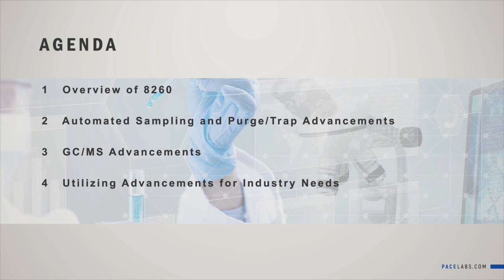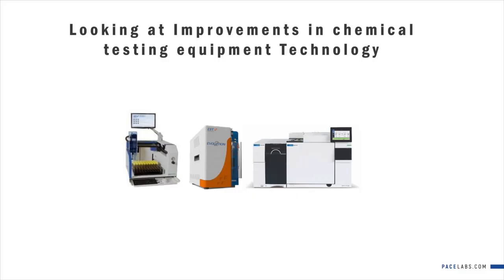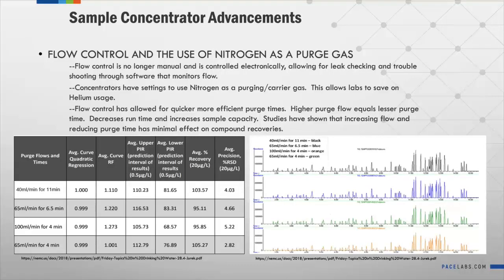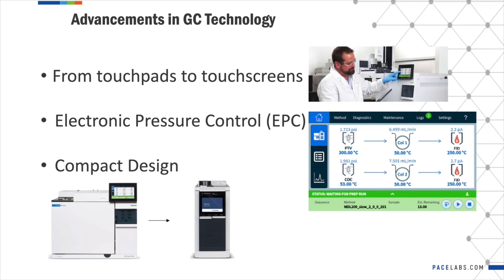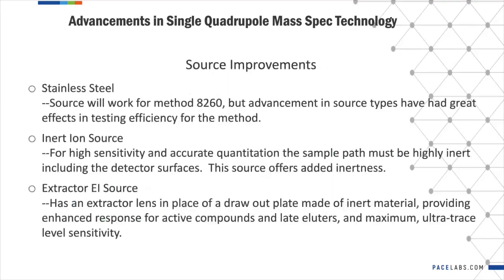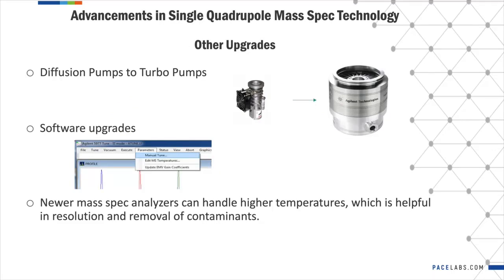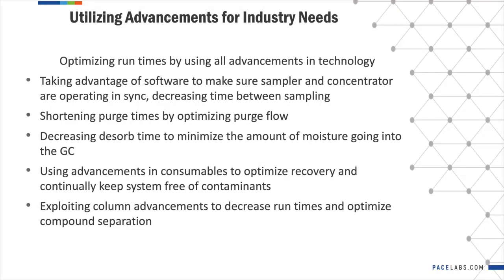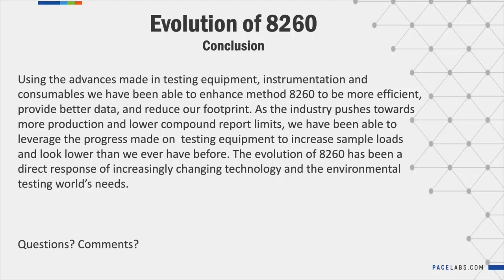The Evolution of EPA 8260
Joel Kelly from Pace Analytical discusses the evolution of EPA method 8260. Technological advancements in gas chromatography/mass spectrometry (GC/MS) and Purge/Trap have improved chromatography, quickened run times and increased overall sample capacity, thus making sample runs easier and more efficient. These specific GC/MS improvements have allowed Pace Analytical to resolve difficult chromatography of the past with low limits of detection.